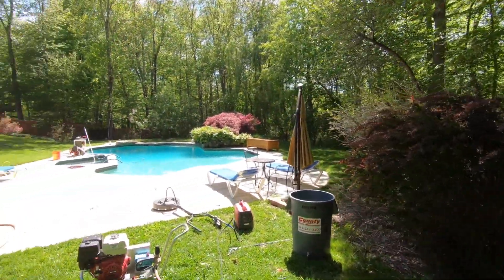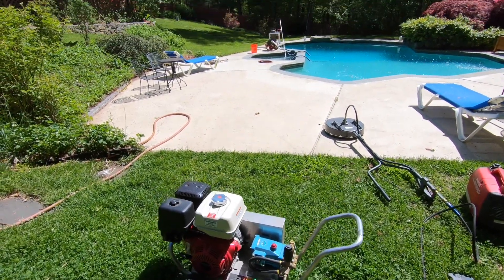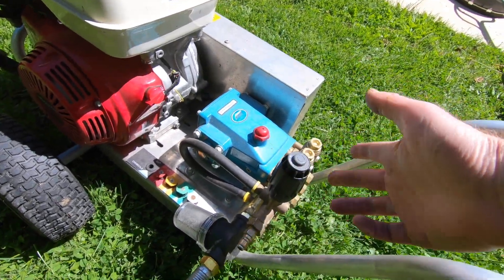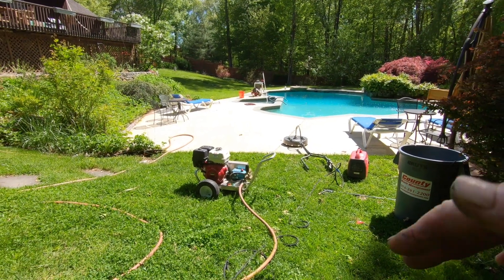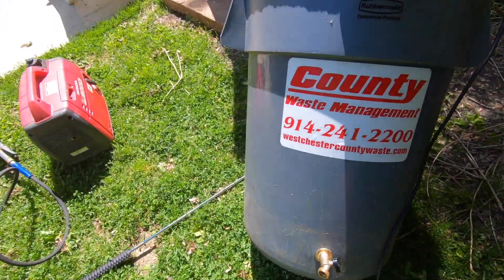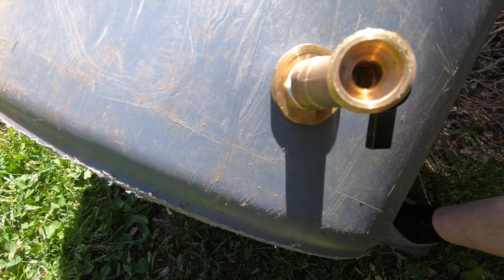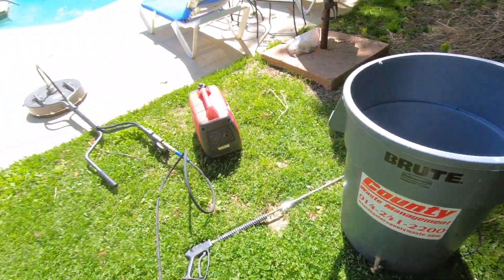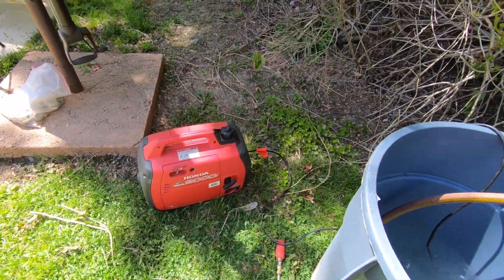Pressure washer loses pressure intermittently- home made water tank fix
SORRY ABOUT THE CRUMMY AUDIO

I have a pretty decent pressure washer that I purchased after using lousy ones for years. You know the kind- high pressure but low flow.  Finally sprung for a pressure pro 4gpm belt driven unit 3 years ago.  I use it maybe once a year.  This year when washing the pool deck, it sucked.  Kept losing "prime" and the pressure would drop to hose like pressure for 30 seconds for no particular reason, then  it would shake, and the pump would pressure up- and it would be great for maybe 10 seconds, then not work for a minute etc etc.
After a frustrating afternoon, I did some research and could not find the answer. Every video and website blamed the bypass, which I knew was fine. Then it hit me. I have a well- maybe I am not getting enough water out of my faucet.
I built what you see here in an afternoon with parts I had lying around. problem solved. Moral of the story- bad intermittent pressure equals not enough water to the pump.